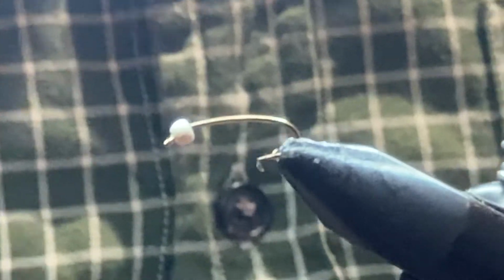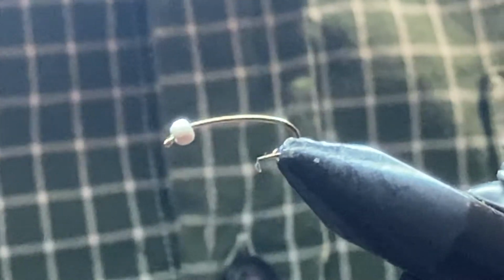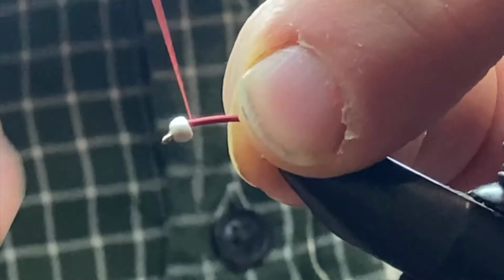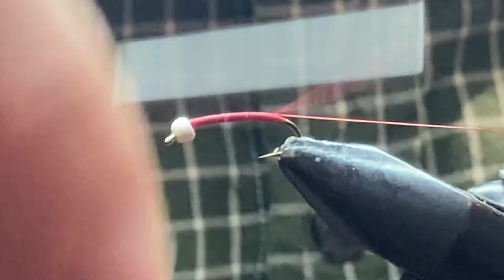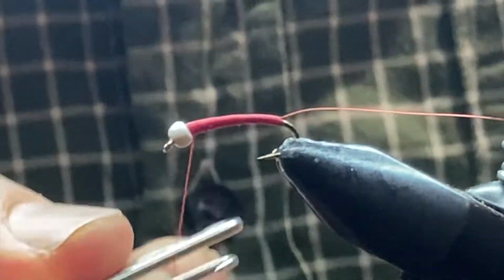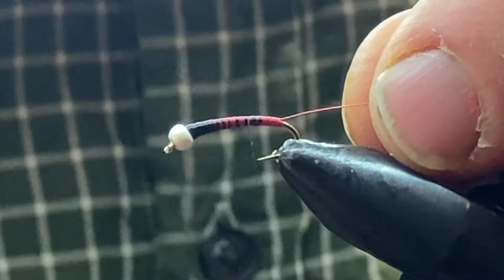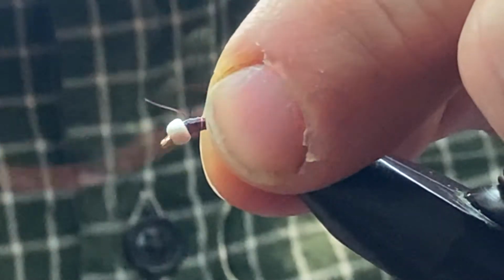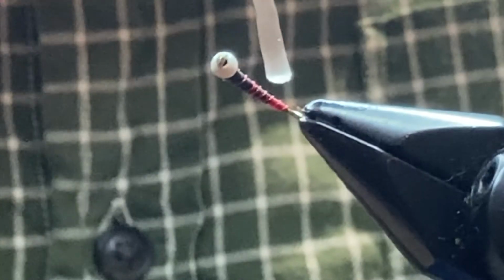Red Butt Ice Cream Cone Chironomid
I’ve got a handful of Chironomid staples in my box and the Ice Cream Cone is one of them. You can play around with the color combinations but I’ve had by far the most luck with a black body, red rib and white bead. This particular pattern is tied by blending red and black thread to better highlight the hemoglobin that exists as the fly is preparing to emerge.

0:00 Introduction
1:48 Tie down thread
3:00 tie down wire
4:49 tie down secondary thread
5:45 wrap wire rib
6:34 whip finish
7:07 apply sally hansen coatant